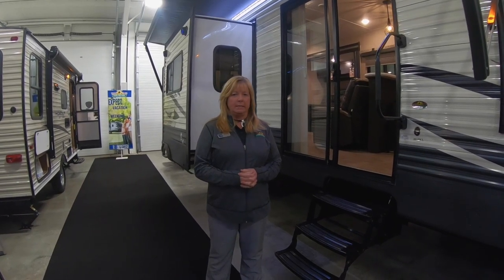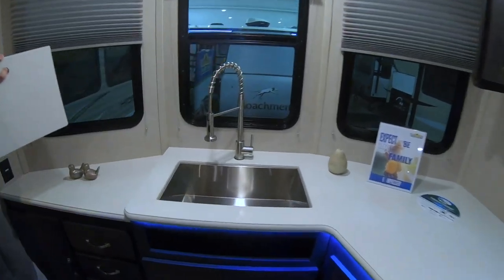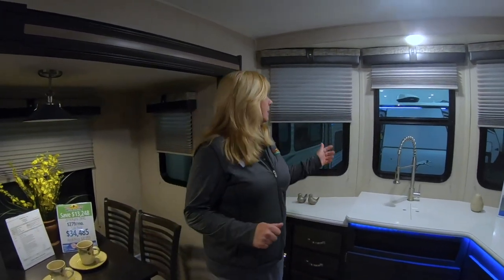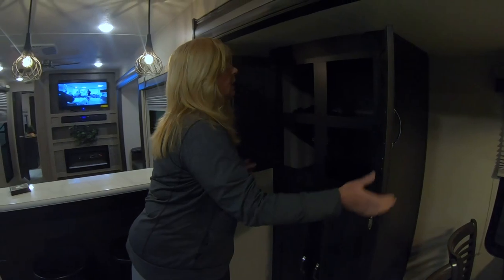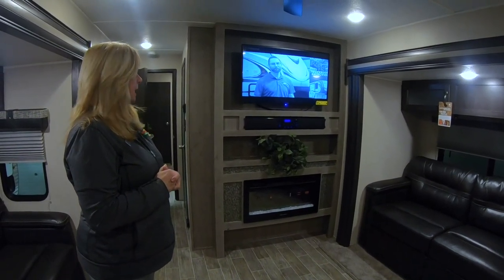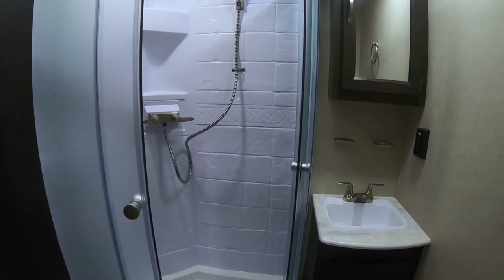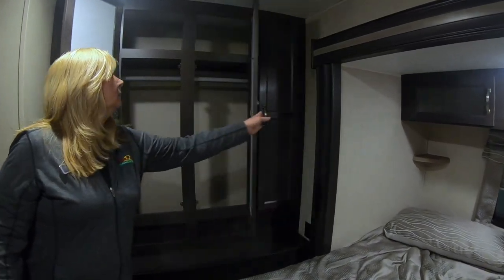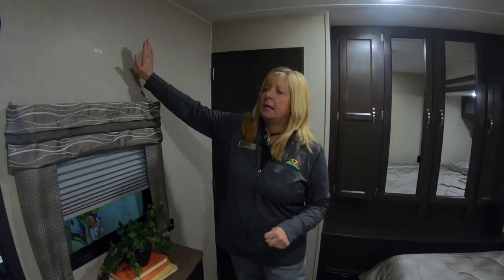The Puma 39FKL - A Park/Destination Camper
This weeks Walk Thru Wednesday features a destination/park model. It's the Puma 39FKL.

If you have been dreaming about having your perfect vacation home at your favorite location then this Puma Destination 39FKL is the answer.  You will have all the kitchen amenities needed including a residential style refrigerator so you can stock up on food and drinks each time you head out.  The designer window treatments offer an "at home" feel, and the patio door offers natural light inside.  The front kitchen layout provides a large area to prepare meals, and a dinette and breakfast nook with stools to dine at.  There is plenty of seating in the living area as well as extra sleeping space once the dual slide out sofas are folded down.  You will find many more standard features, and there are several options to choose from to make this the perfect destination trailer for you and your family.